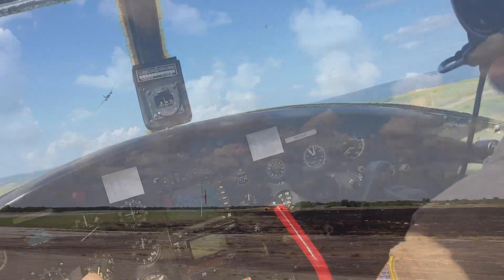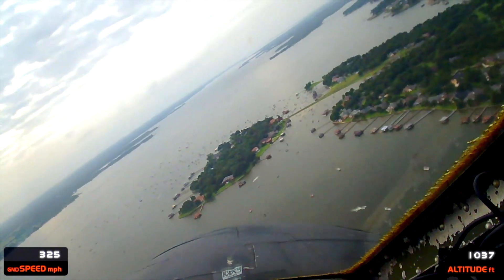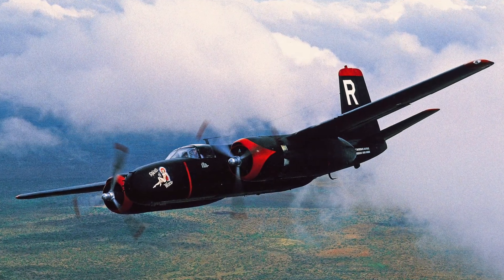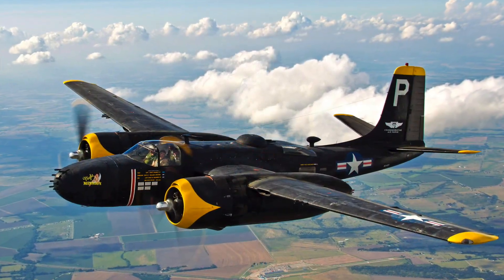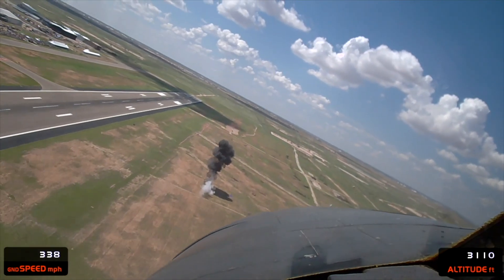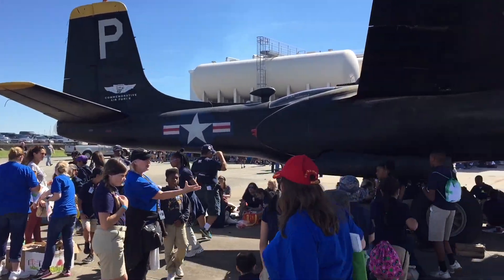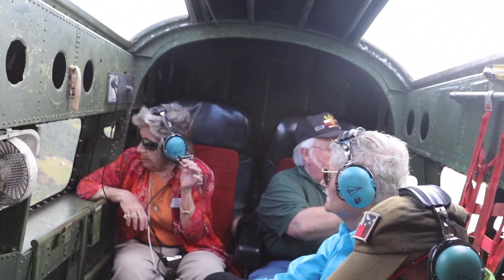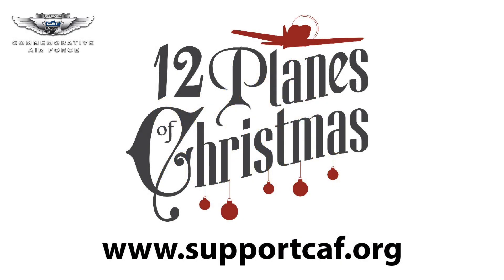A-26 Night Mission - 12 Planes of Christmas 2019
The Invader Squadron is looking to re-paint the A-26 and build a spare engine. Without the engine we will not be able to function and continue to fly airshows and educate the public, and honor the veterans who flew the plan in World War II, Korea, and Vietnam War.

The current paint job on Night Mission dates back to the 1980s. There are many places where the paint has worn down to bare metal, and the rest of the paint job is badly faded. The airplane will require a complete strip down to bare metal. Once all the paint is removed, we will inspect and make any necessary repairs before applying new primer and paint. Night Mission will remain in its black and yellow marking, and the Nose Art will be professionally painted on.

At airshows and fly-ins the A-26 performs with pyro demonstrating the role of the aircraft during the war. The demo not only wows the crowd but also raises a question how can the A-26 fly that fast. We have started a STEM portion-teaching children and adults about aerodynamics and point out characteristics only found on the A-26 that makes the aircraft unique. Giving tours and rides at the airshows give people an up close and personal experience similar to what the veterans went through during the war.